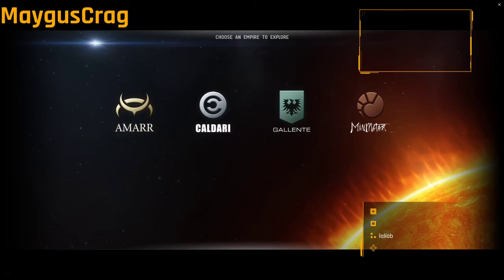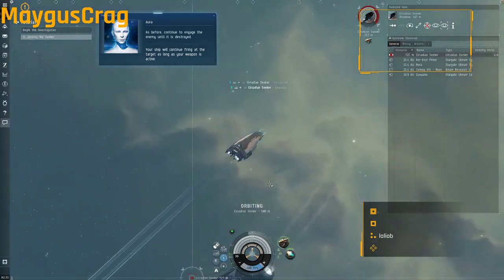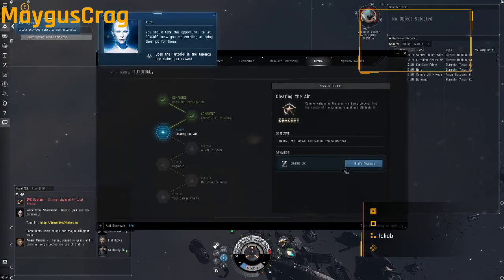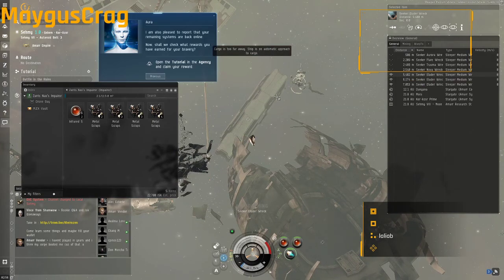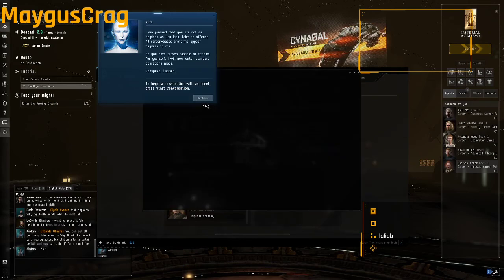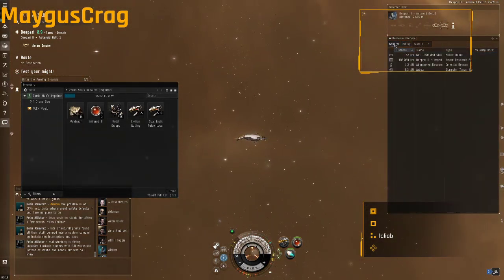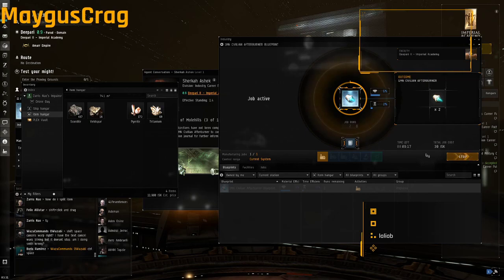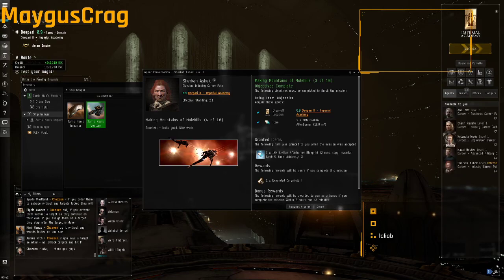Eve online fresh start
doing starting missions.